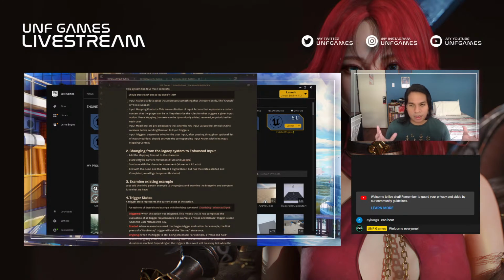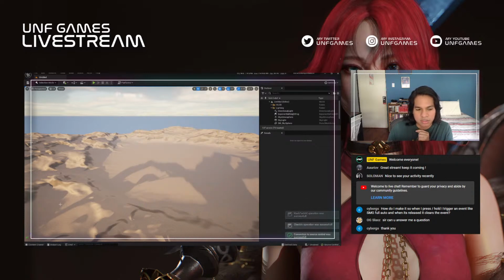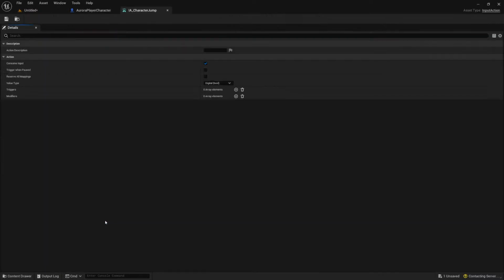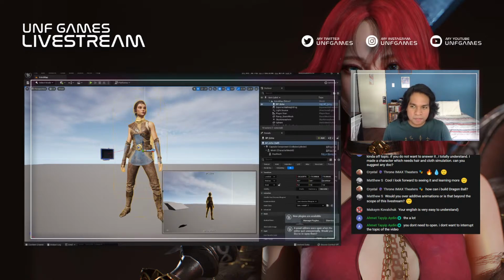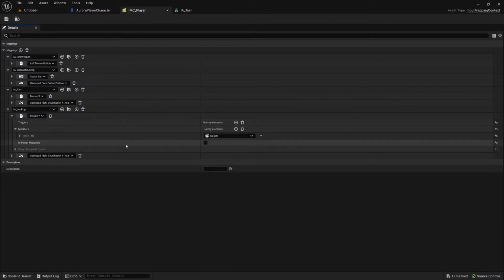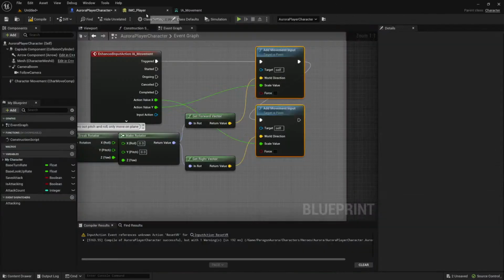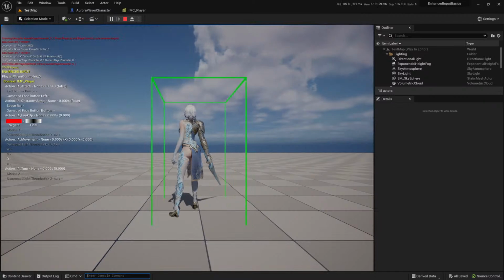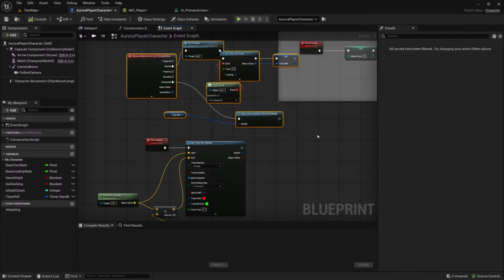Supercharge Your Game Controls with Unreal Engine 5.1's Enhanced Input Part 1 - Livestream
In this video, Ram will show you how to use the enhanced input system inside Unreal Engine 5.